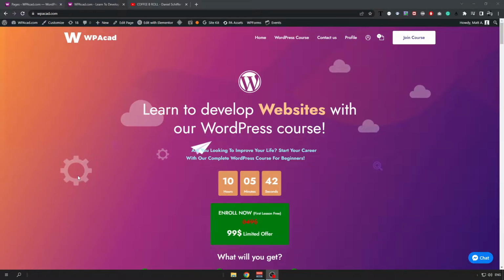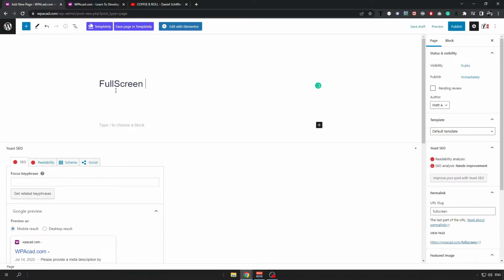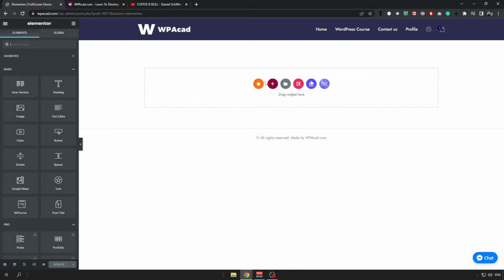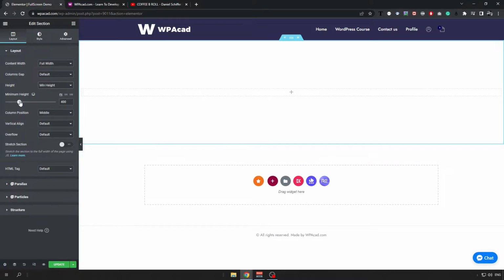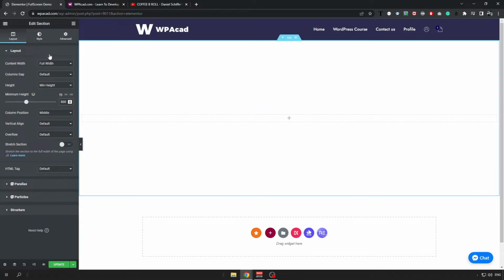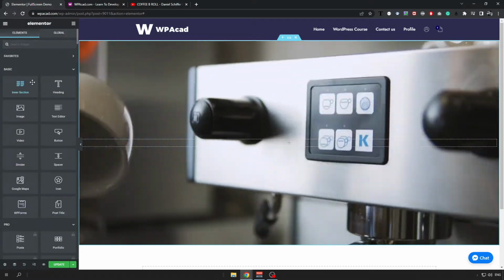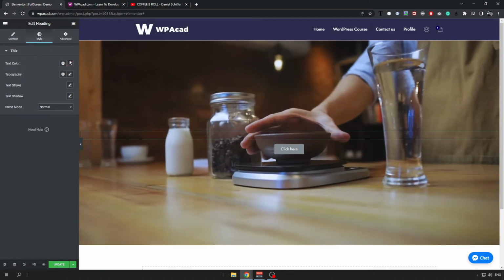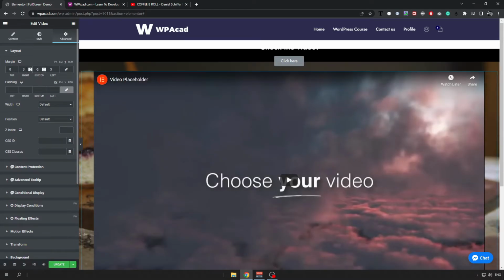How to ADD a FULLSCREEN VIDEO using ELEMENTOR to YOUR PAGE | #2022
Let's learn how you can easily create a FullScreen Background Video using Elementor on your WordPress website! You can use any video on YouTube to play video and enhance your page dramatically.

Start today, don’t wait for tomorrow as that’s not going to bring you any results.

Are you looking to learn to create websites? Then our WordPress website creation is a great fit for you!

- start developing websites today and don't miss our special sale offer!

Do you want your website, mobile app, or other software solutions to be developed by us?

- let our team help you!